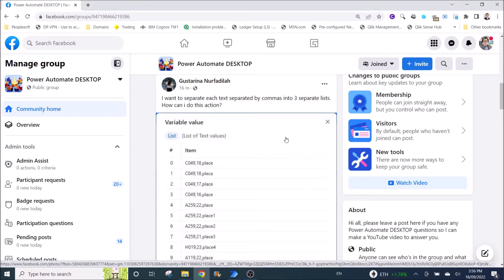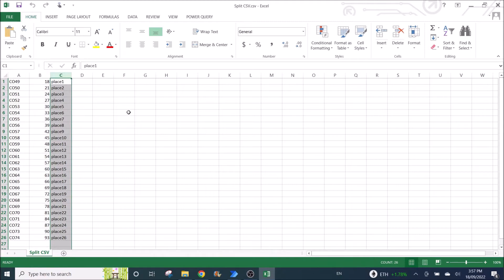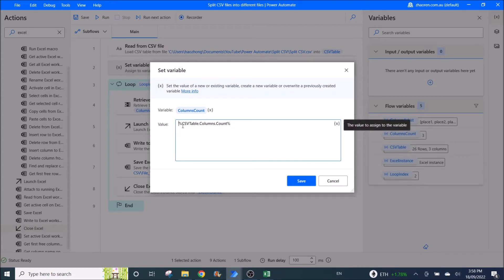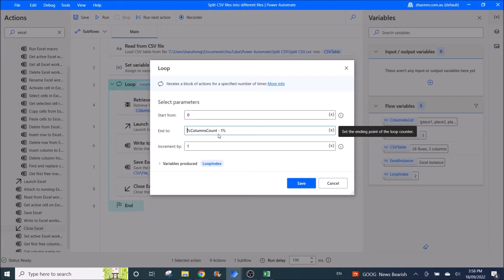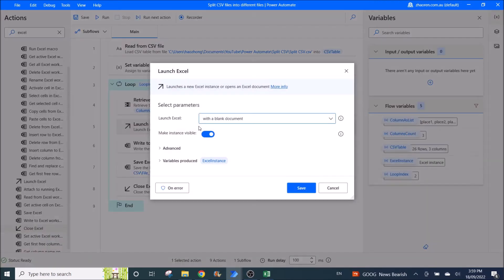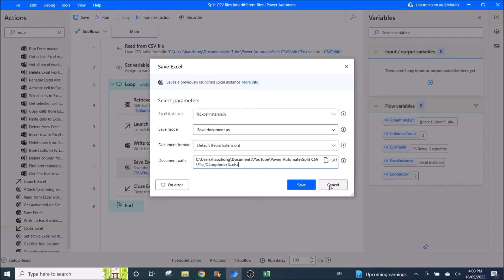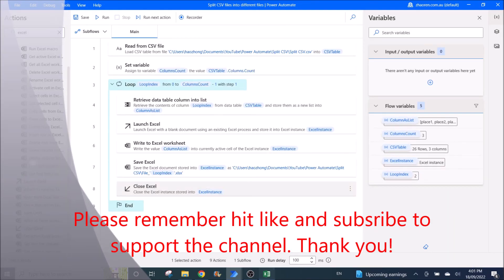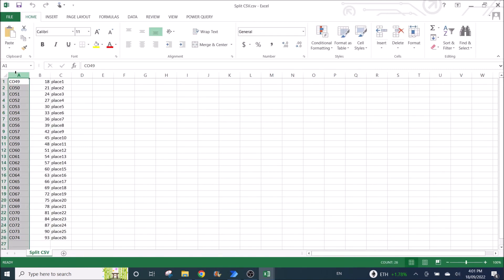Automate separate of columns in CSV and extract into separate Excel files - Power Automate DESKTOP